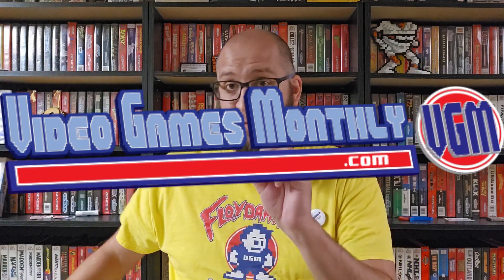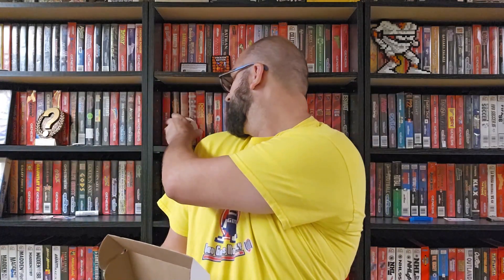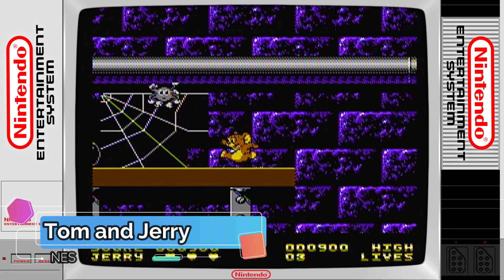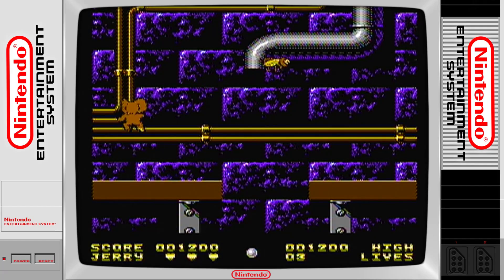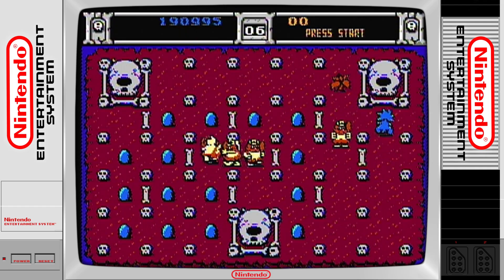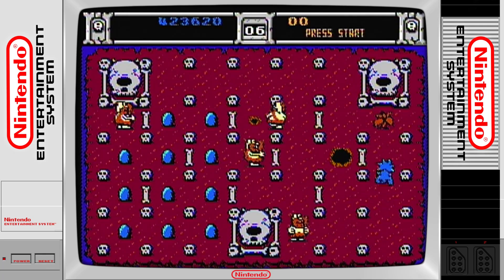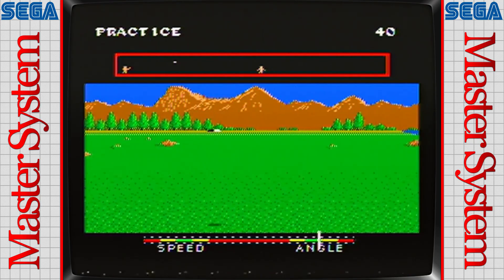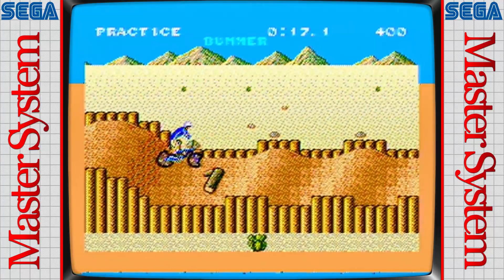Video Games Monthly Unboxing: August 2023 | Captain Algebra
August is here which means I'm opening another box from Video Games Monthly! This was one of my favorite boxes as I got two very cool NES games!

Video Games Monthly is a monthly subscription service that delivers retro video games to gamers who own classic gaming systems from the 1970’s – 2000’s.

Games are available for the following systems:
Nintendo®, Super Nintendo®, Genesis®, Nintendo64®, Gameboy™, Gameboy Advance™, Gameboy Color™, Sega Game Gear®, PlayStation®, PlayStation 2®, GameCube®, Dreamcast®, XBOX®, Famicom, Super Famicom, Master System, Atari® 2600, Nintendo DS ,Wii, Wii U, XBOX 360, XBOX One, PS3,  and PS4.